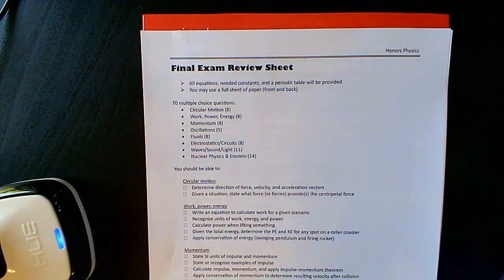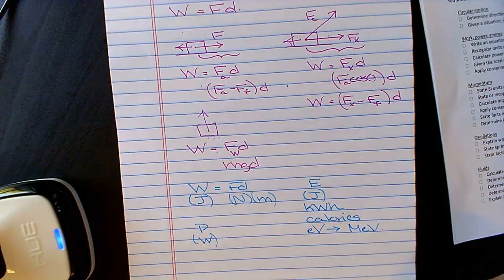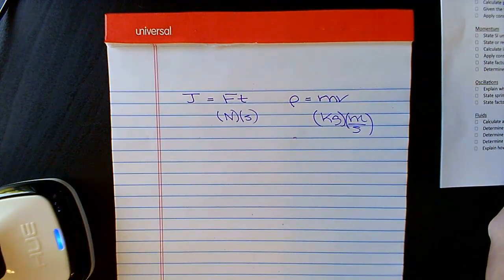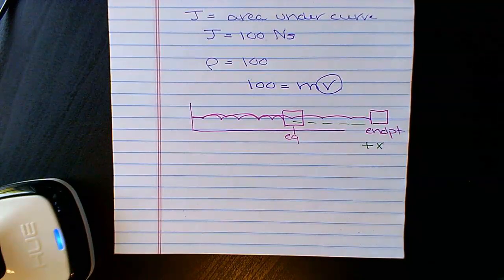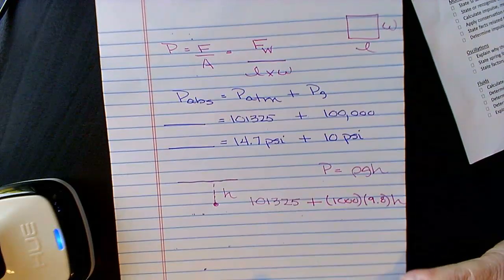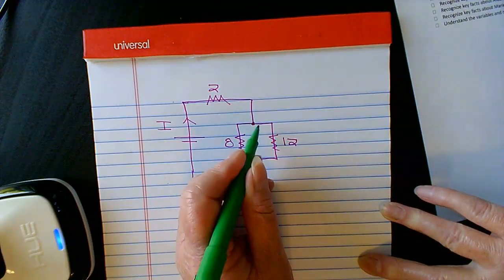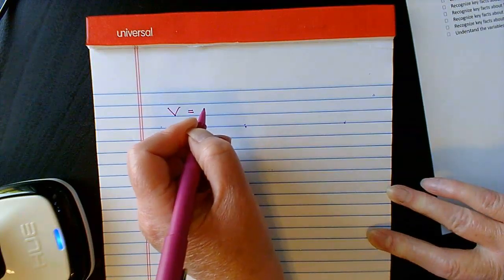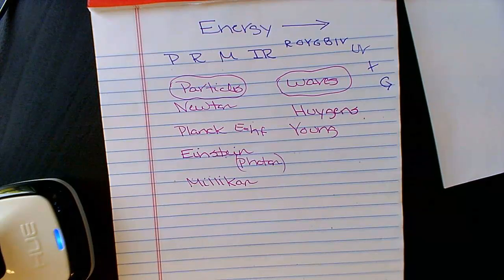Honors Physics Review